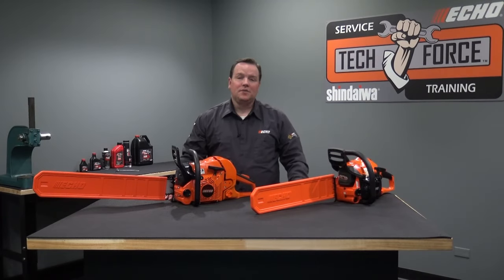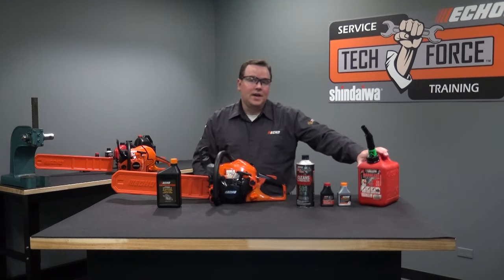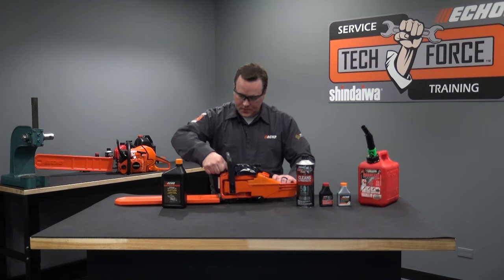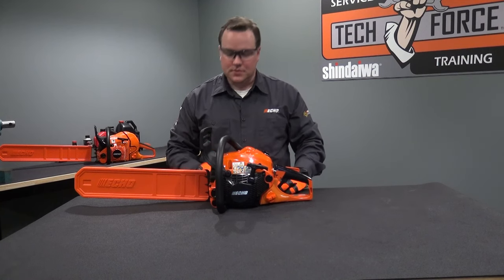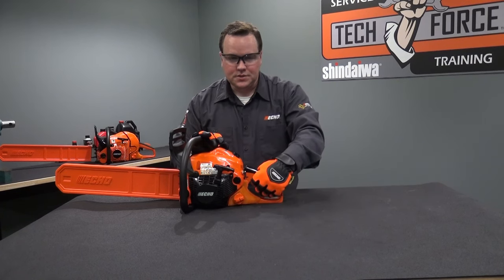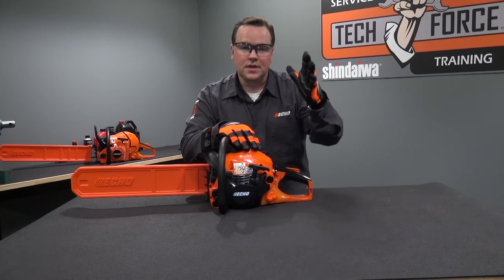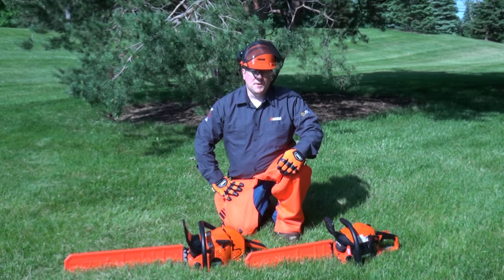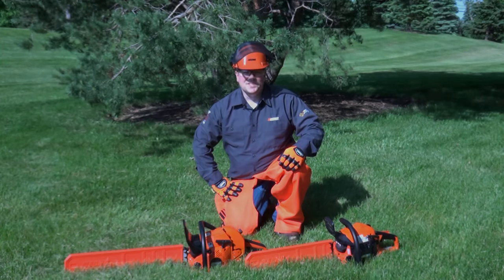ECHO_Chainsaws_How to Start the CS-4910 & CS-590 Chainsaws_How-To Video